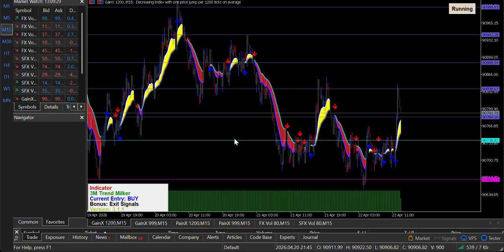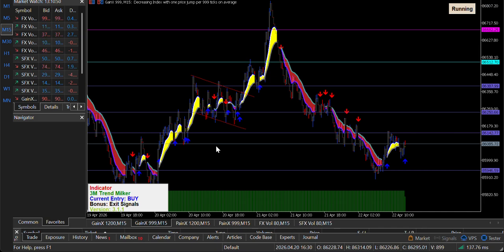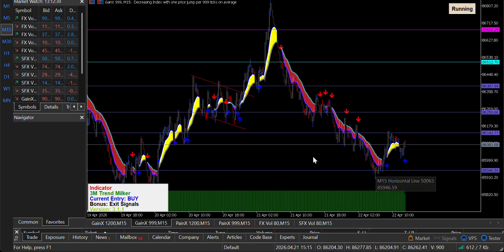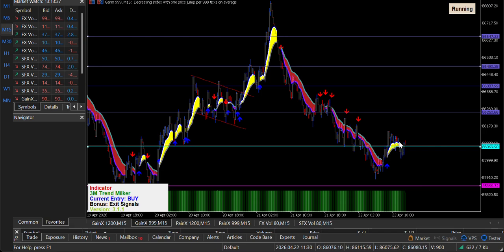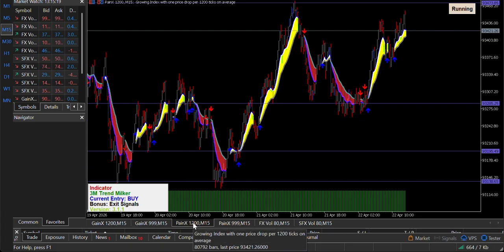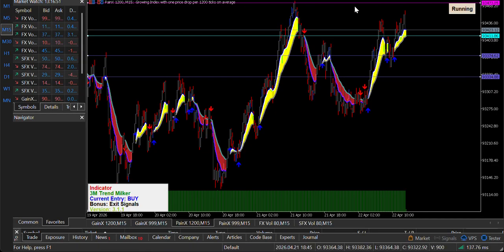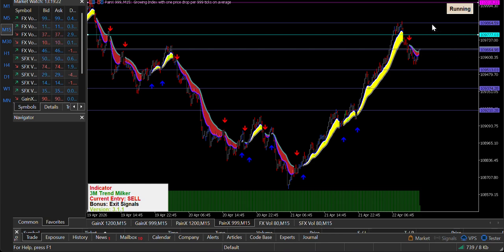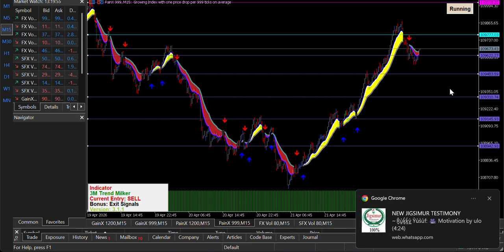🔴 Free Trade SetUp for GainX and PainX - Simple Trading Strategy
🔴 Free Trade SetUp for GainX and PainX - Simple Trading Strategy | WelTrade

Trading Rules:

1.

2. Fund Account to use real money or practice with demo fund first before using real money.

or